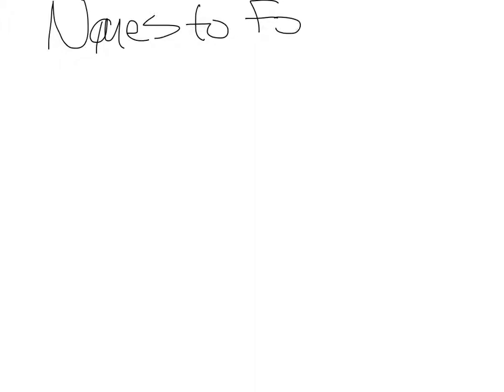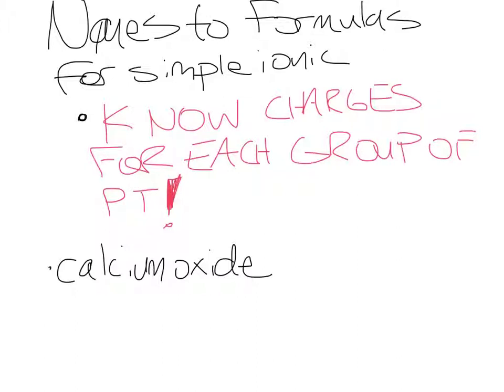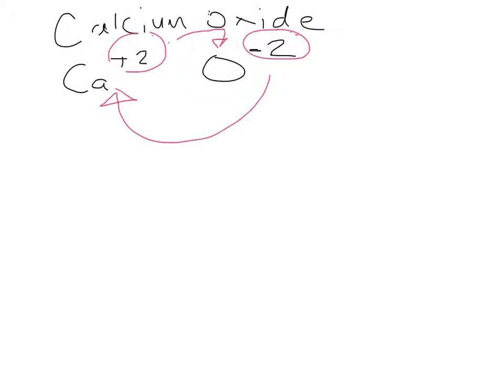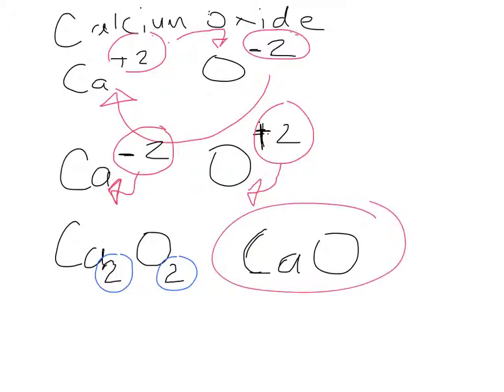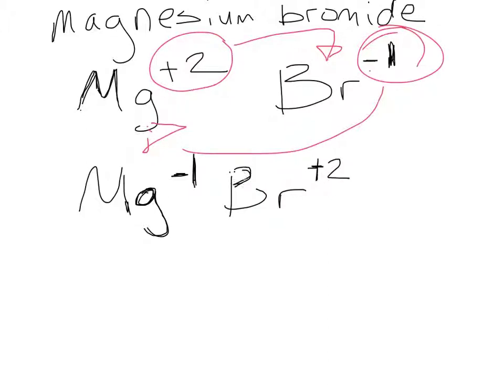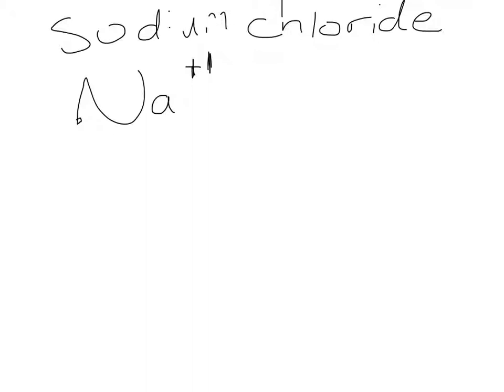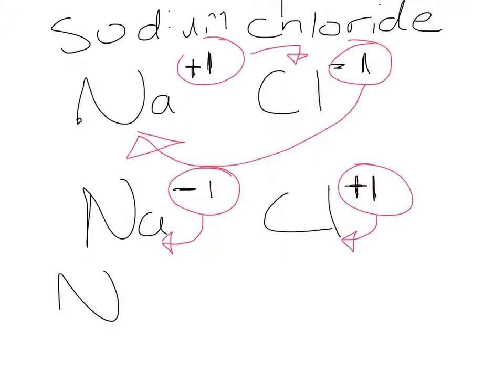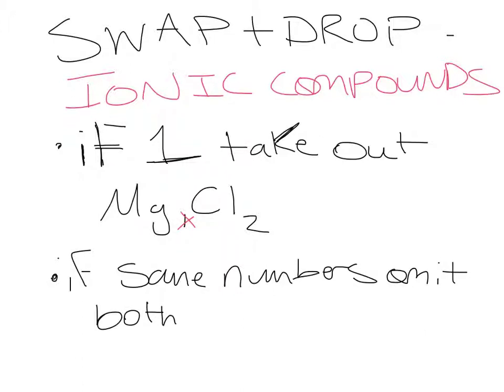Names to formulas for simple ionic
This video explains how to get formulas from names of simple ionic compounds